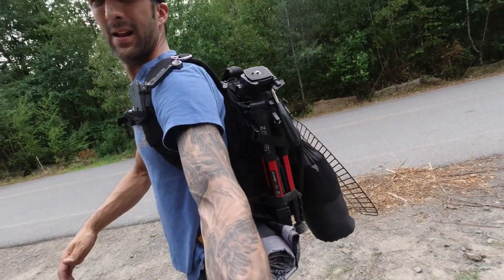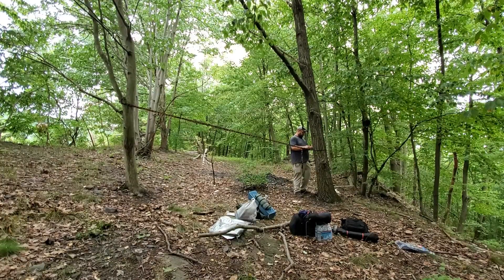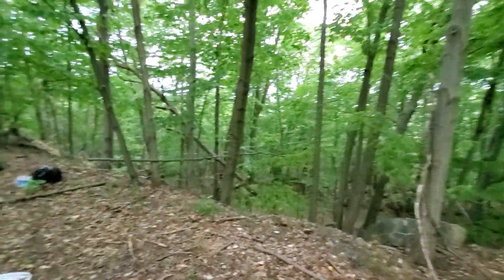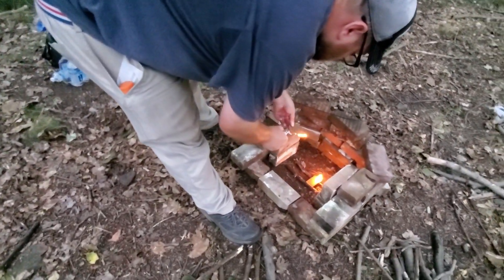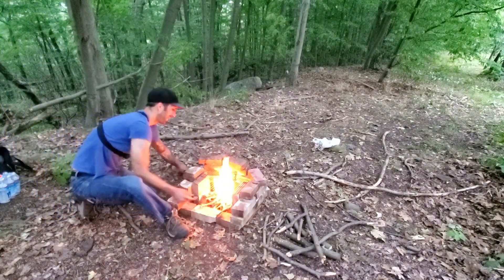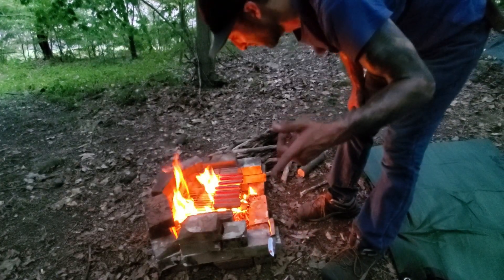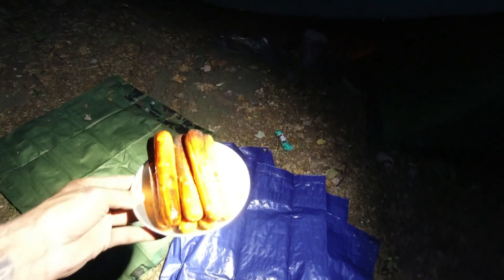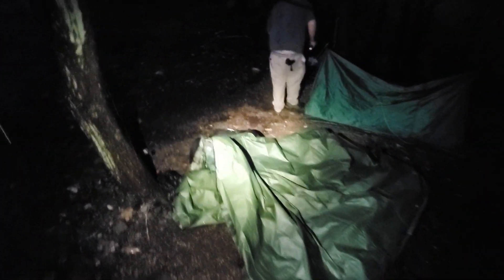Stealth Camping Above Highway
On this adventure im joined with History Hunting with Tom again as we pack up are gear an head out for some stealth camping above a highway. first time stealth camping and can see more in the future!

Check out the rail trail king History Hunting with Tom to see his scores on the rails to trails.